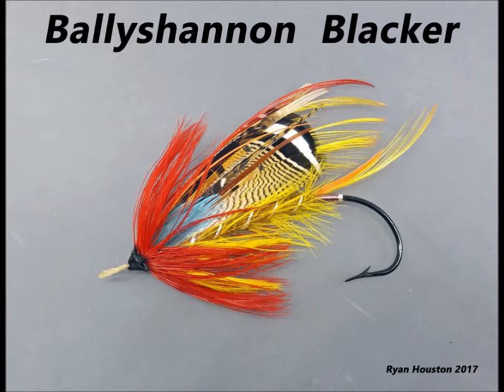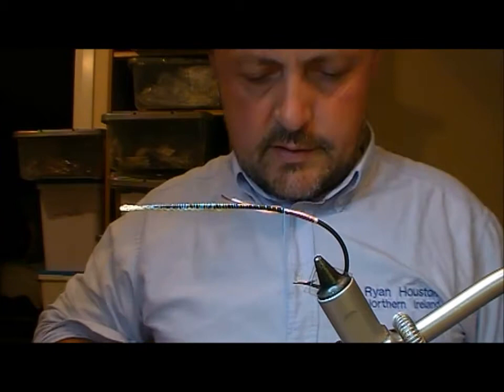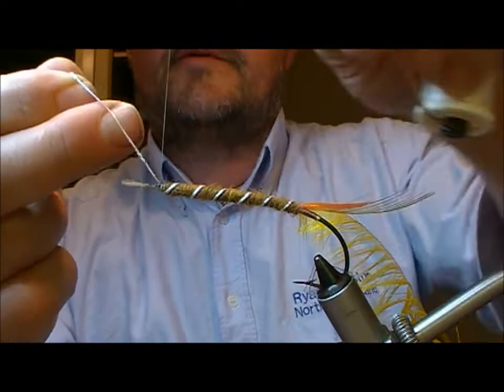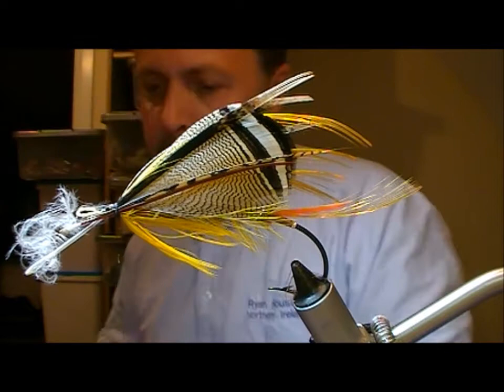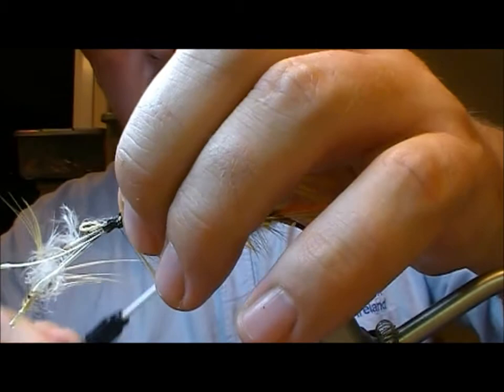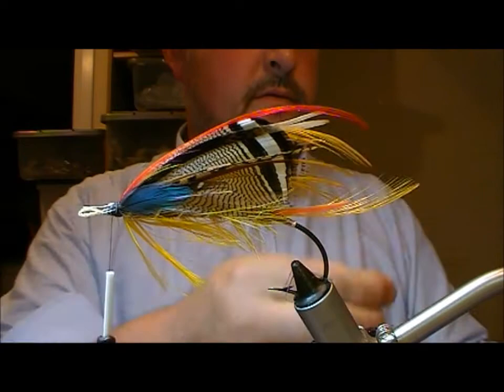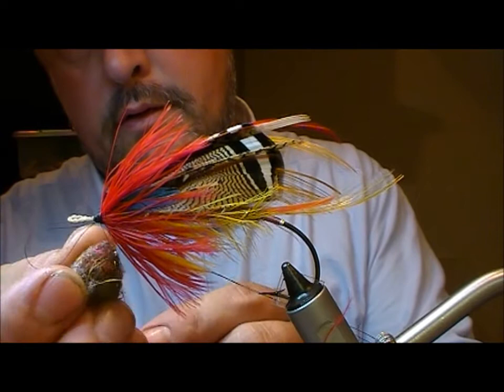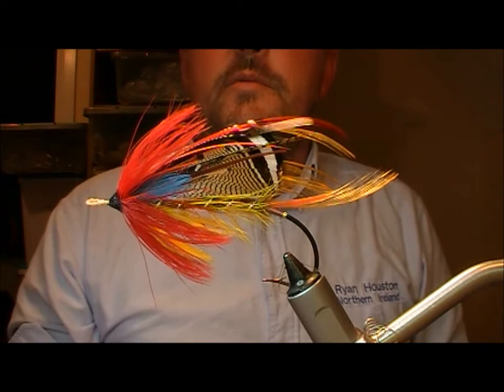TYING THE BALLYSHANNON BLACKER WITH RYAN HOUSTON 2017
RYAN HOUSTON TIES BLACKERS NO. 13 THE BALLYSHANNON